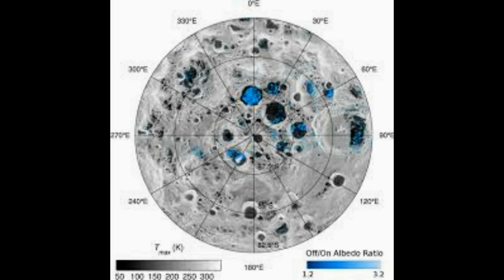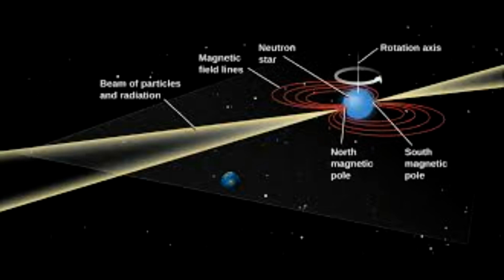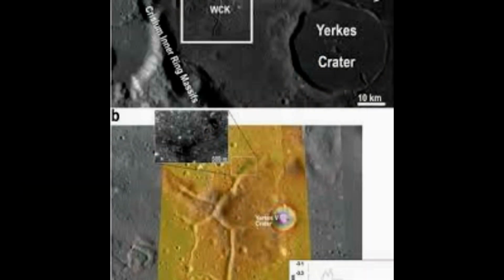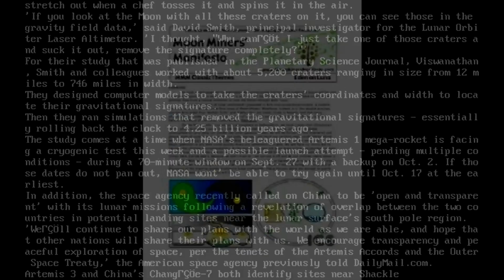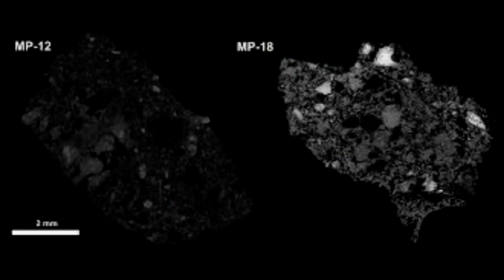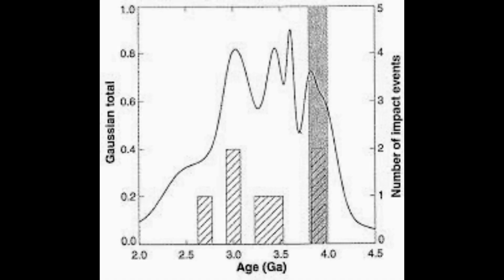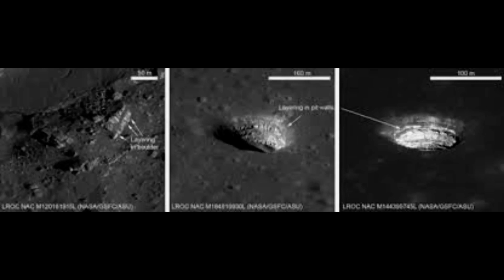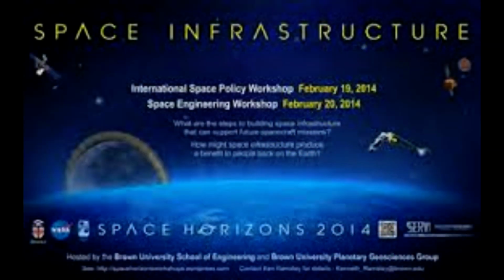Asteroid impacts MOVED the moon's north and south pole about 186 miles over the course of 4.25 bill